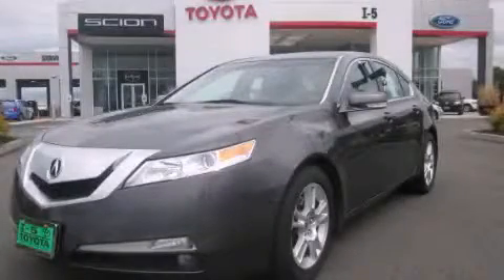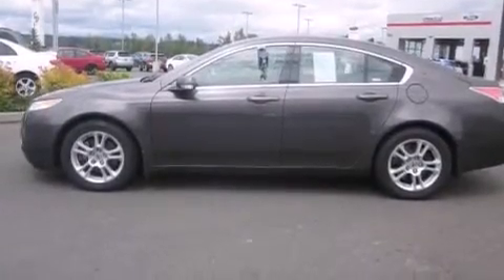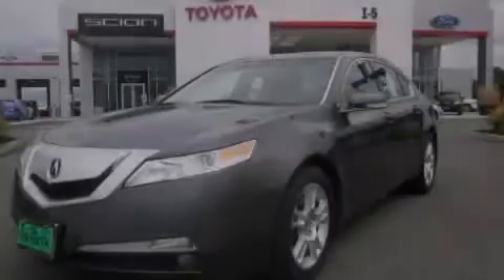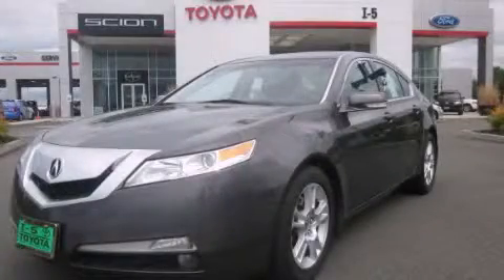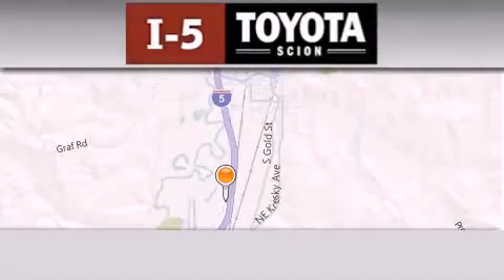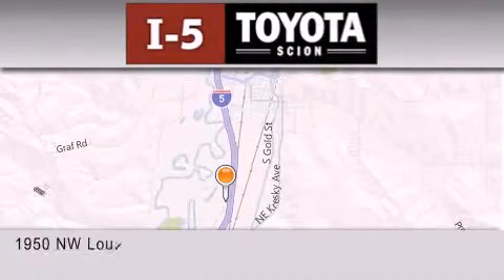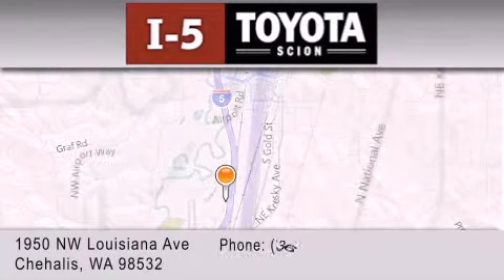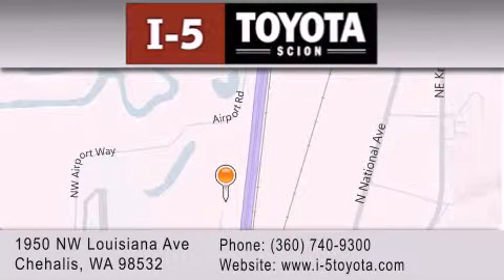2009 Acura TL Olympia WA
Year : 2009
 Make : Acura
 Model : TL
 Engine : 3.5L V6
 Trans . : 5 Spd Automatic
 Exterior : Gray
 Miles : 53,097
 Interior : Black

 2009 Acura TL Chehalis WA